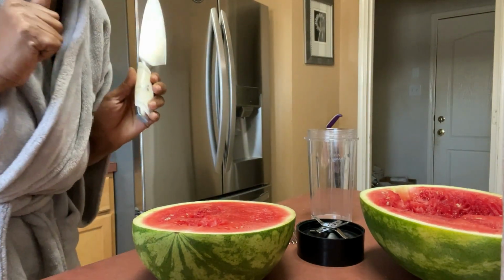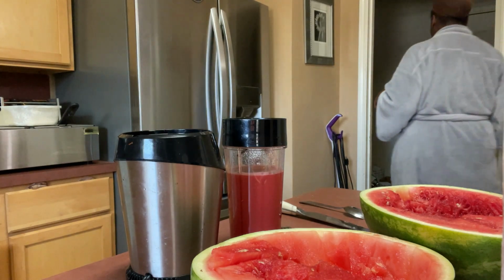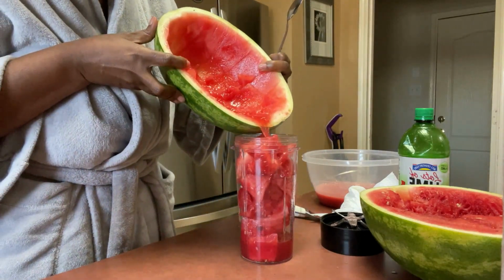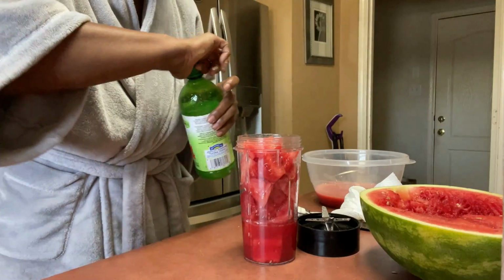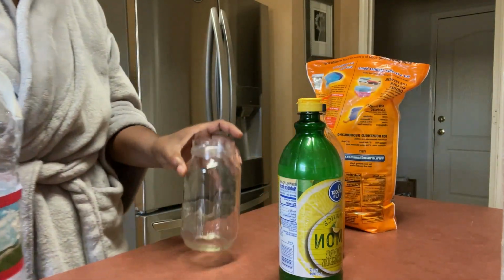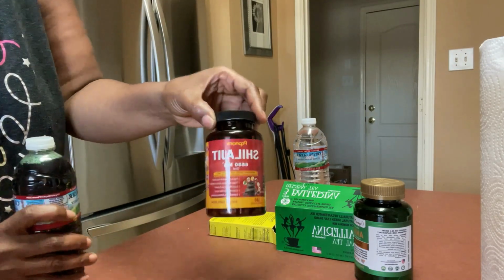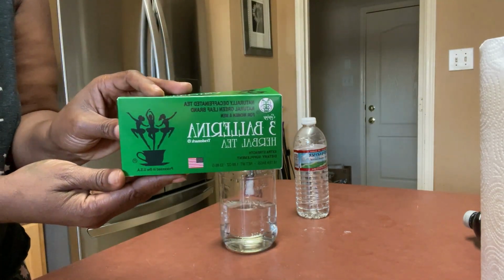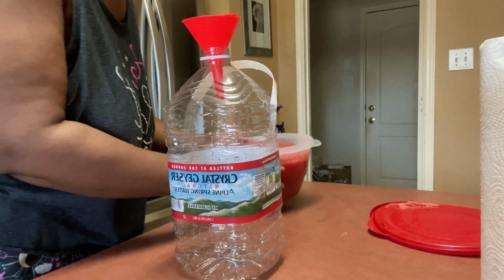VLOG: DAILY WEIGHT LOSS ROUTINE, MAKING WATERMELON JUICE, & CRISPY FRIED CATFISH!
AMAZON GRILL
AMAZON SLIP DRESS
BEST MOUSSE EVER
VEGETABLE CHOPPER
ESSENCE LASH PRINCESS
SILICON MIX FOR DAMAGED HAIR
PROTEIN POWDER FOR FRYING
HOOLA HOOP
BALLERINA TEA
I AM KING BY SEAN JEAN
SEAN JEAN BY SEAN JEAN
MY FACE SOAP

YUMMYBITESTV